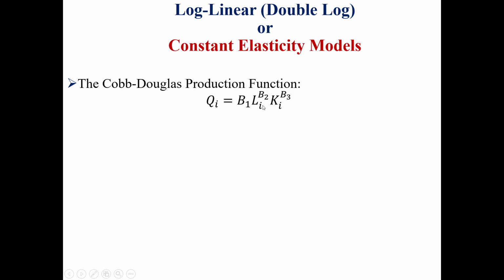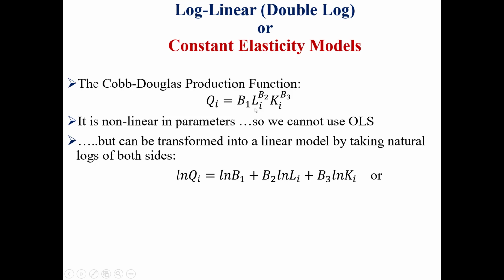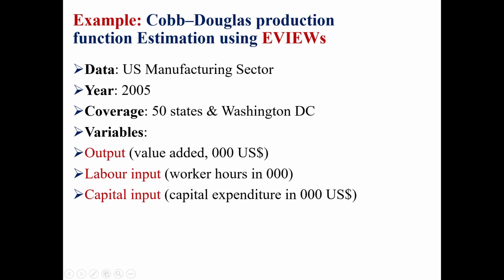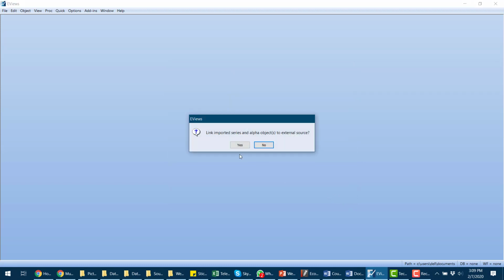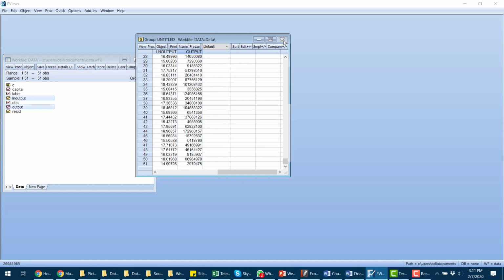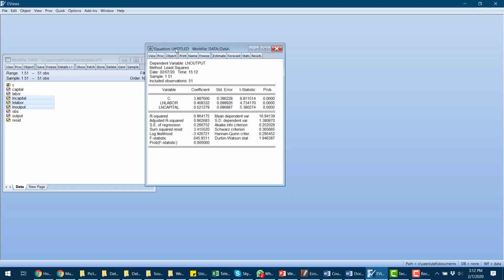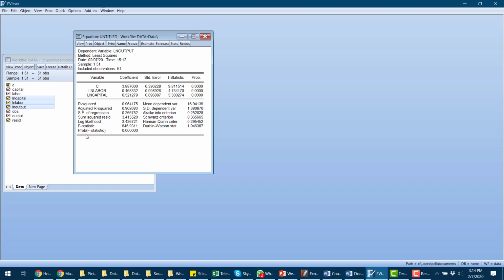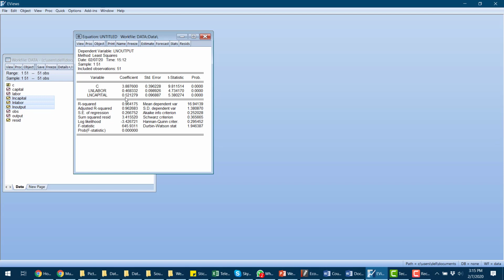Double-Log Models using Eviews (Log-Linear)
Log-Linear (Double Log)/Constant Elasticity Models/Cobb-Douglas Production Function using Eviews.